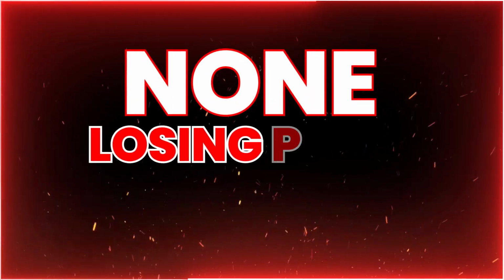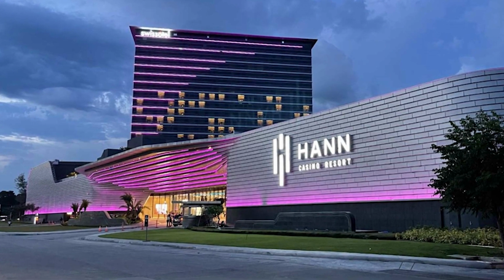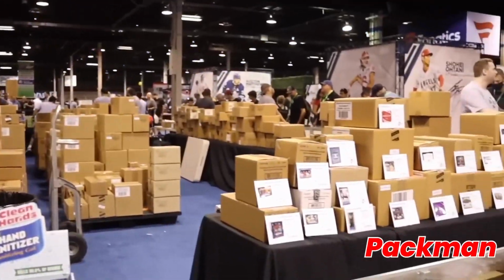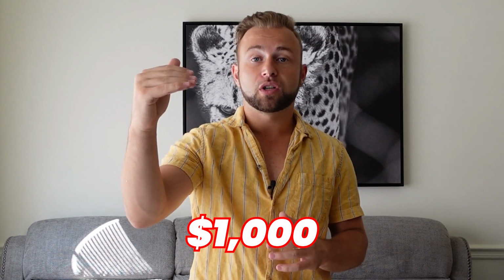Best Pack of Sports Cards To Buy In 2024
Step By Step Training On How To Get Started Making A Side Income With Sports Cards

In this video, I reveal the best sports card pack to buy and how to make money off of opening up packs and boxes. The answer is not what you think!

I make videos like this to create a free resource for people to make money with sports cards! My #1 mission in life is to help as many busy professionals create a side income doing something they love.

Looking to start making money with sports cards?